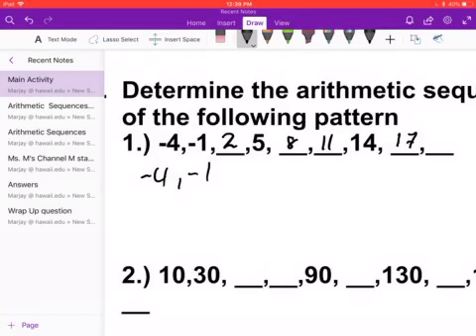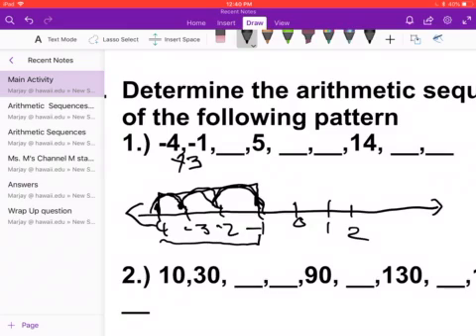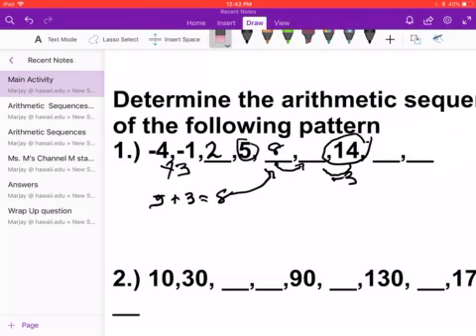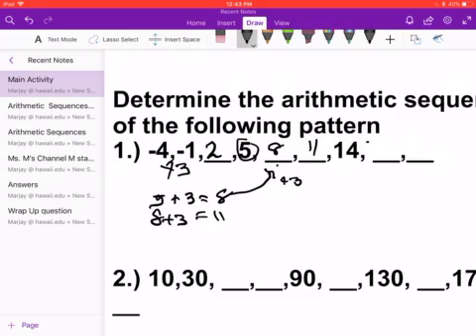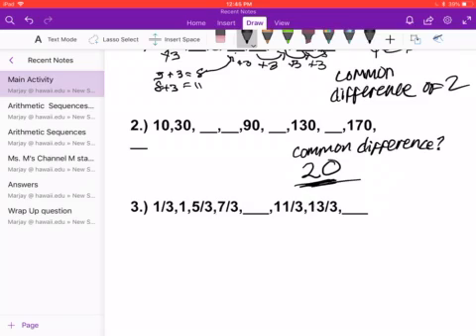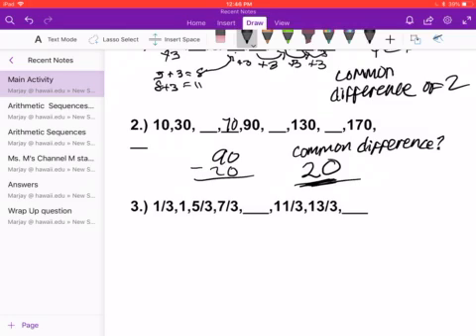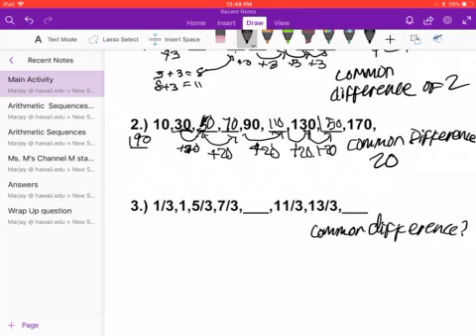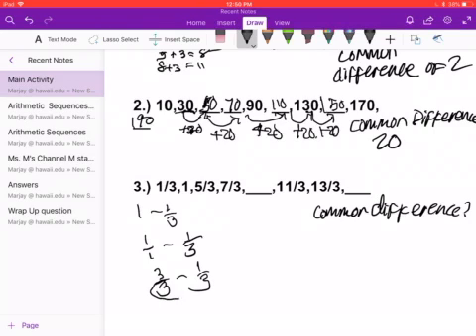Arithmetic Sequence Pat 2/3